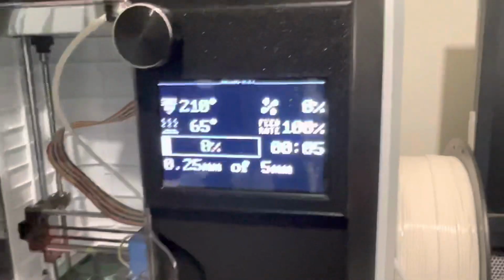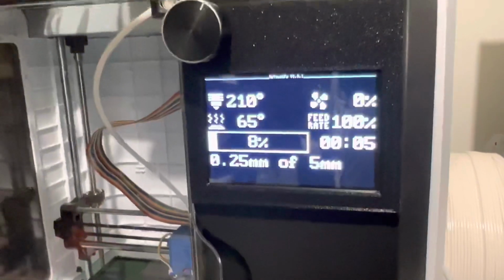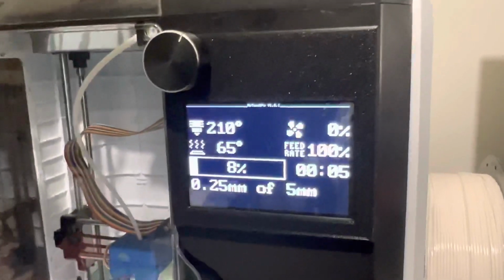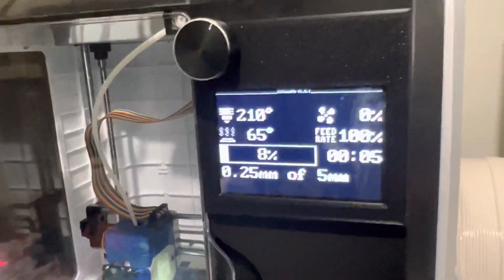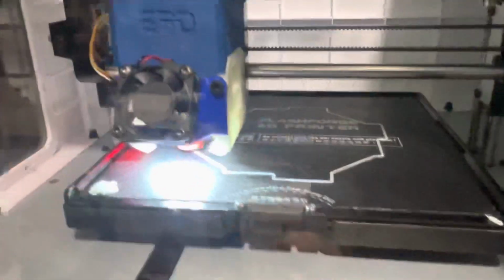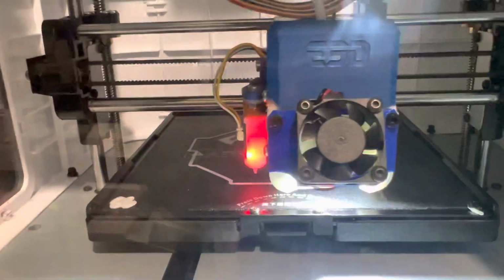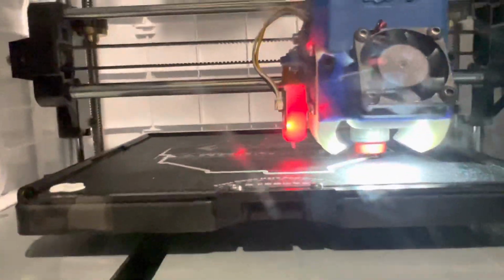FlashForge Adventurer 3 gets a new Brain, Hot-End and Klipper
This would have to be the most challenging printer project I’ve attempted. This is the result of months of design and development work, and my printer lives again!